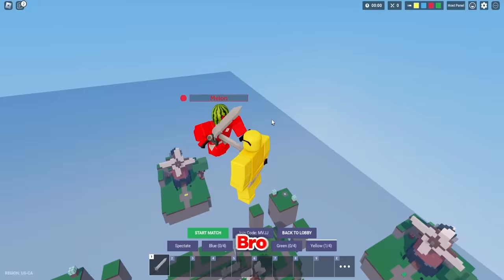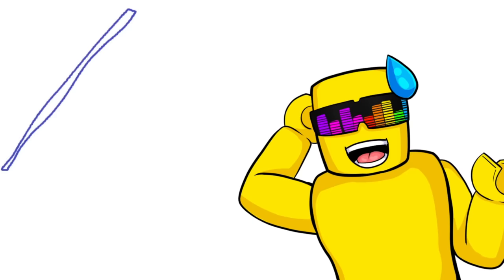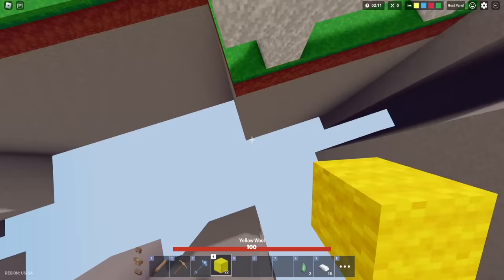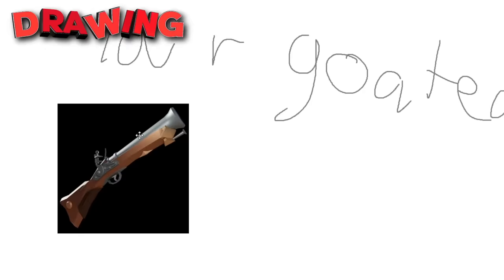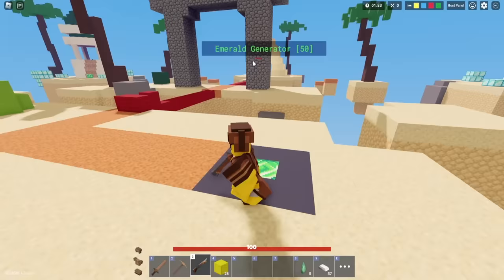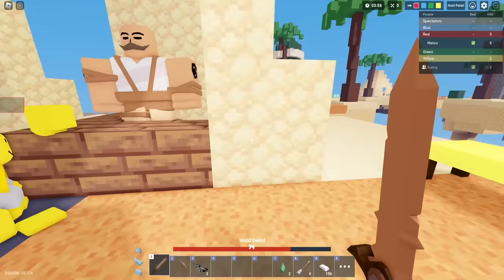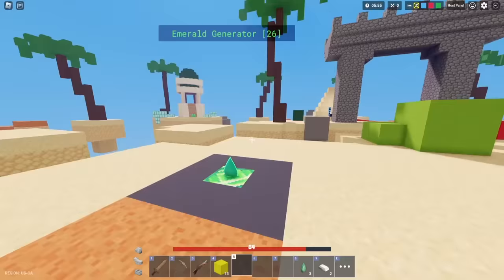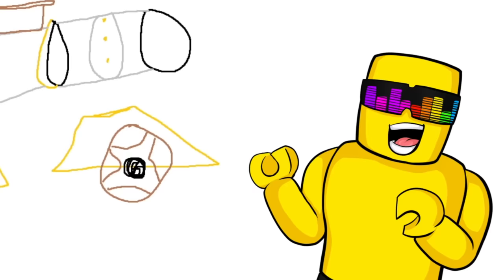Roblox Bedwars But Anything We Paint Comes to Life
Sunny and Melon play a 1v1 in bedwars but using the power of paint they take turns creating paintings / drawings of items! And if the other player can guess what the item is, then we get to spawn it in and use it to battle!